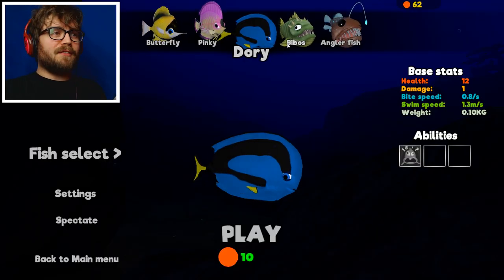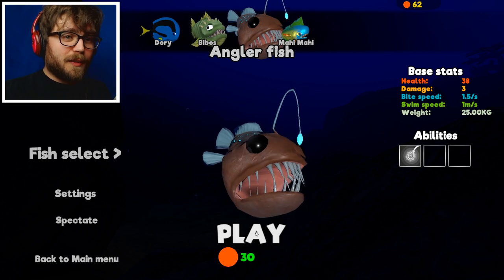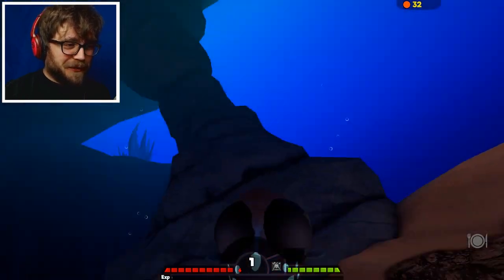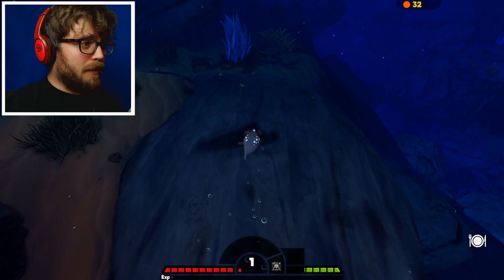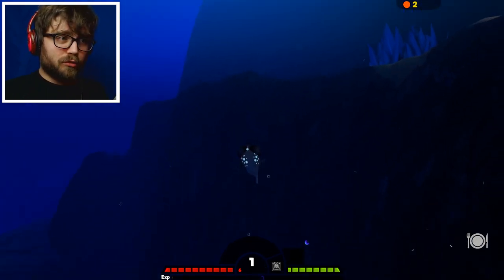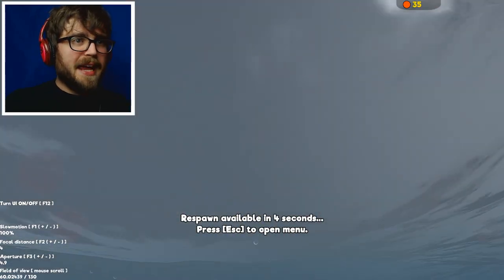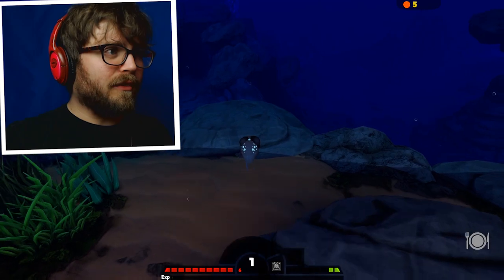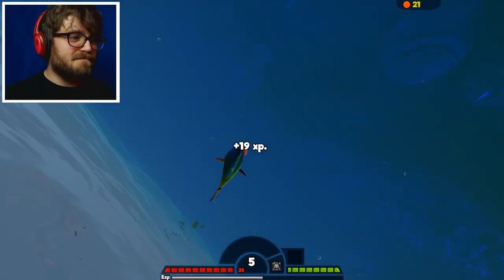TERROR OF THE DEEP | Angler Fish & Mahi Mahi | Feed and Grow - Survival Mode Gameplay Update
New Angler & Mahi Mahi fish join survival in Feed And Grow Fish! In Feed And Grow Fish we start off as a little baby fish, grow up, make fish love and raise baby fish of our own! The new Feed And Grow Fish survival mode update is scary, difficult, but fun. And fun is fun sometimes.

Hunt and eat other fish - simply, grow into larger beasts!

► The Great Kim Jung-Un
► Yenot Cooper
► CoalStaindLife
► SkitTW
► Cromani
► dragonelf68
► vvv!
► MrSalty
► Shelby Anderson
► Zack-Orion Thomas James Perrin
► Knight-Champion Parthbelin
► Frostglade
► TeaTimes
► Tonia Francis
► SquareSofty
► Steampunk Sloth, our cute ninja
► Mary Hawes
► MattiasNilsson
► Yogotronik
► Mary G
► Ryan Dove
► Kirsten DeMille
► pieboldpower
► Jimmy Chann
► Robert B
► Caroline Willard
► Ryan (VonToto) Dove
► Nick
► Dragonmstr
► Krojak
► Whitelynx Gaming
► LaLaLara
► Glittabones
► Kayleigh Tumble

It means the world to me and I hope you're entertained!

- Crusty